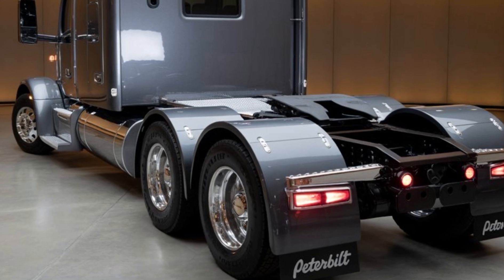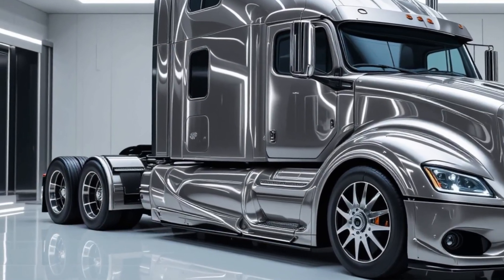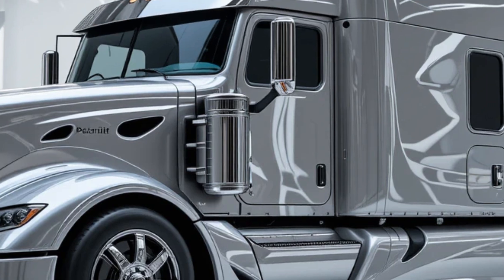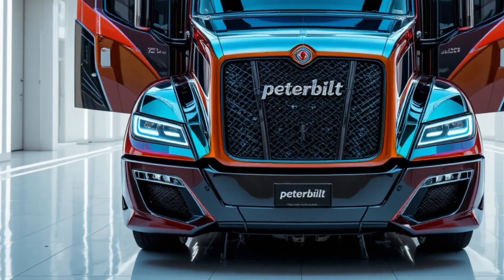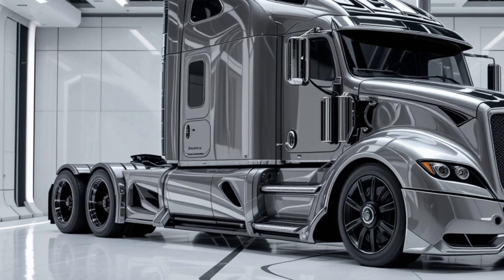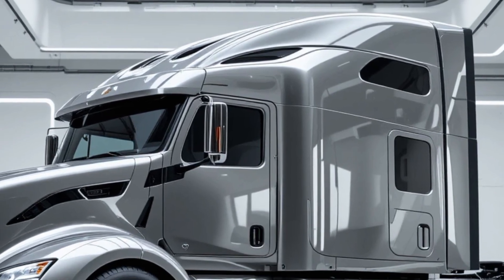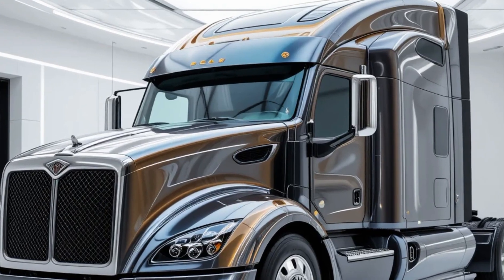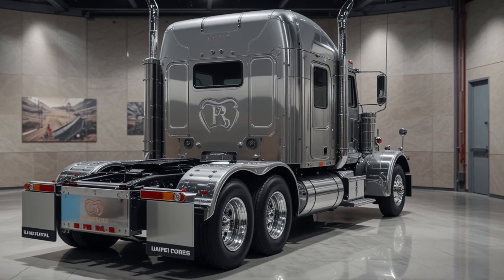Smart Trucking Revolution: Peterbilt 579’s 15″ Digital Dash & ADAS Lead the Way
The future of trucking has arrived! 🚛 The 2026 Peterbilt Model 579 is more than just a truck—it’s a technological masterpiece built for power, efficiency, and comfort. From its cutting-edge aerodynamics to its next-gen driver-focused interior, this rig sets a new standard in the trucking world.

In this video, we break down everything you need to know about the 2026 Peterbilt 579:
✅ Engine and performance upgrades
✅ Advanced aerodynamics for fuel efficiency
✅ Smart technology and driver-assist features
✅ Luxury-inspired cabin comfort
✅ Why it’s the future of long-haul trucking

If you love trucks, heavy machinery, and the latest in transport innovation, you don’t want to miss this one.

🏆 Cover Titles :

1. 2026 Peterbilt 579 – The Ultimate Trucking Machine Revealed!
2. Why the 2026 Peterbilt 579 Changes Everything for Truckers
3. Inside the All-New 2026 Peterbilt Model 579 – Next-Level Trucking!
4. Is the 2026 Peterbilt 579 the Most Advanced Semi Ever?
5. The Future of Trucking: 2026 Peterbilt 579 Full Review
6. Peterbilt’s 2026 Model 579 – Built for Power and Efficiency
7. 2026 Peterbilt 579 – First Look at the Next-Gen Semi
8. The Truck That’s Redefining the Road: 2026 Peterbilt 579
9. 2026 Peterbilt 579 – Everything Truckers Need to Know
10. Peterbilt 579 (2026) – The Smartest Truck Ever Built